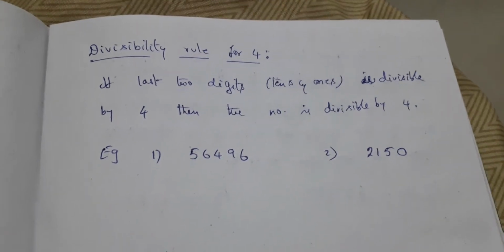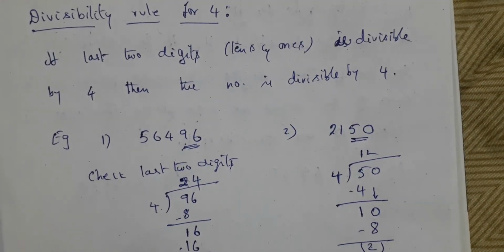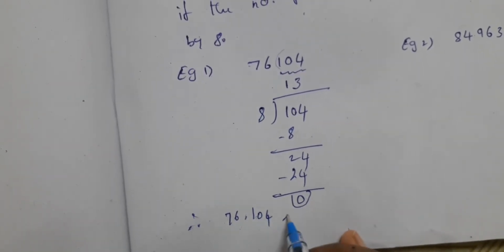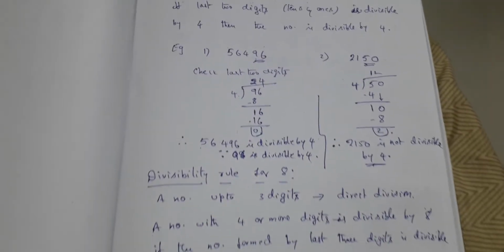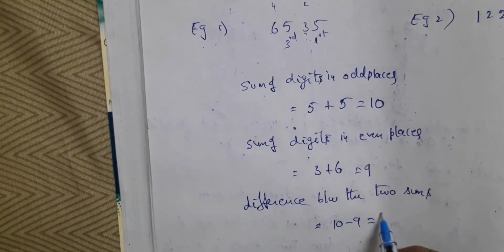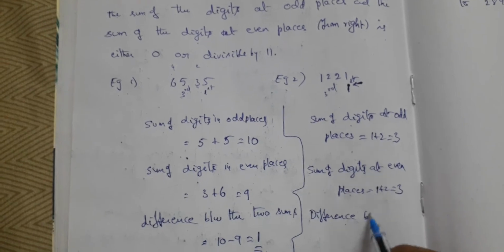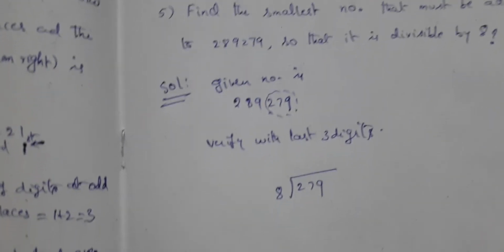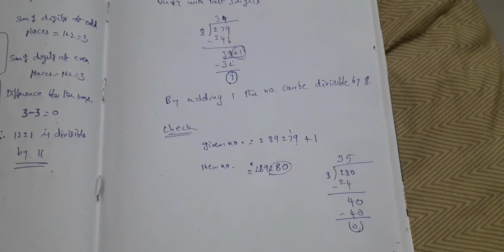Class 6 Maths divisibility rules for 4,8&11